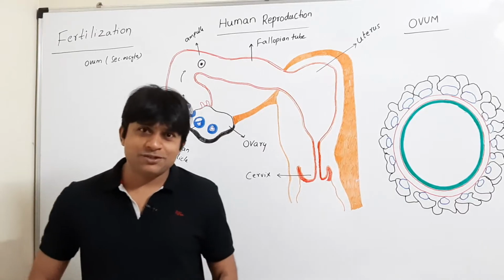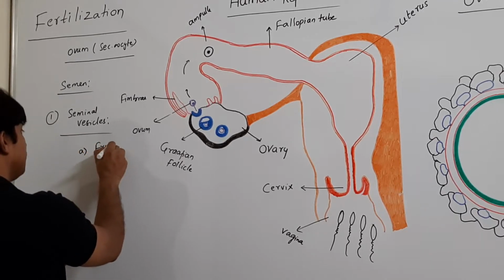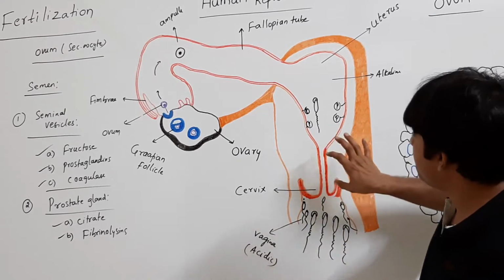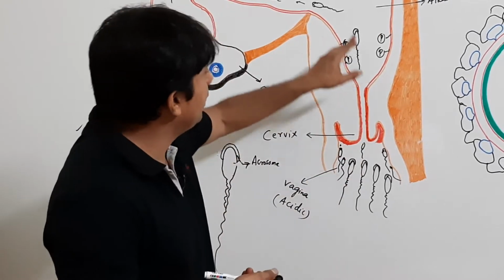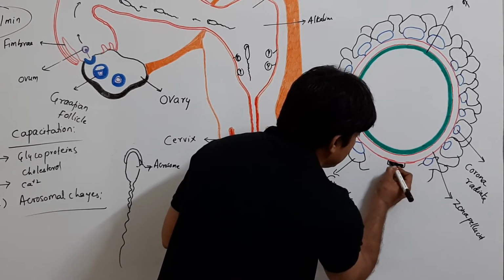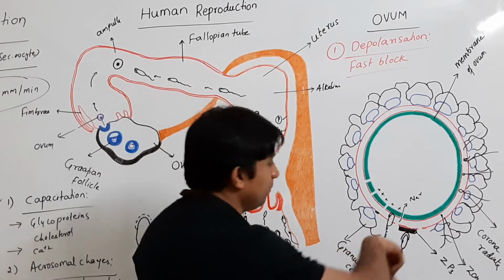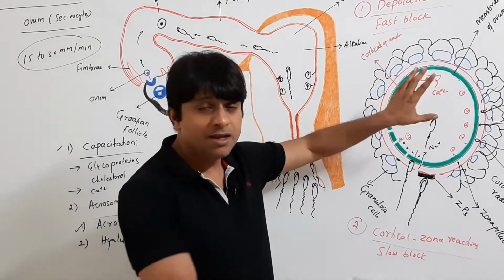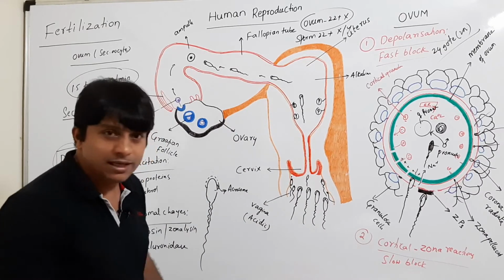Human Reproduction - FERTILIZATION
This lecture is a brief introduction to the topic "Fertilization In Human"
Topics Disccused:
1. Capacitation of Sperm
2. Release of ovum
3. Zona reactions
4. Prevention of Polyspermy
5. Fast Block / Depolarisation
6. Slow Block / Cortical and Zona reactions
7. Acrosin
8. ZP3 receptors
9. Second Maturation division of ovum
10. Definitive Ovum And second Polar body